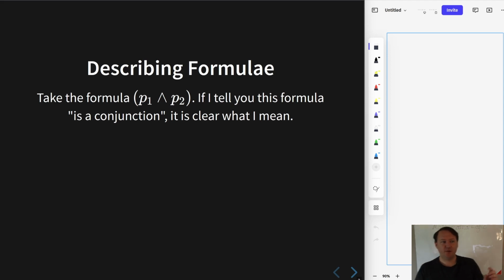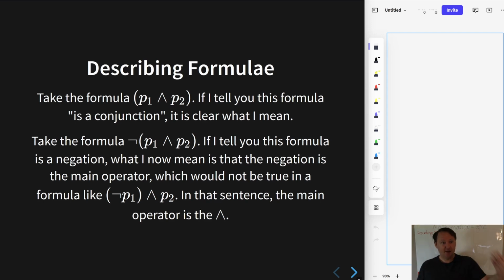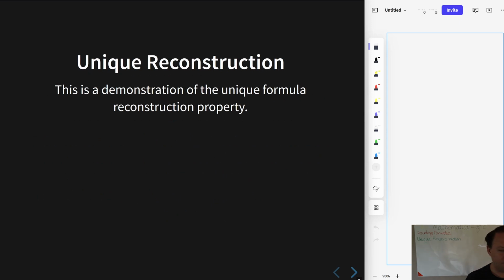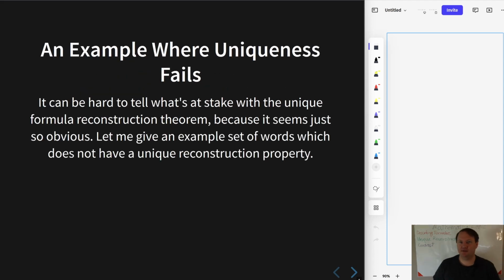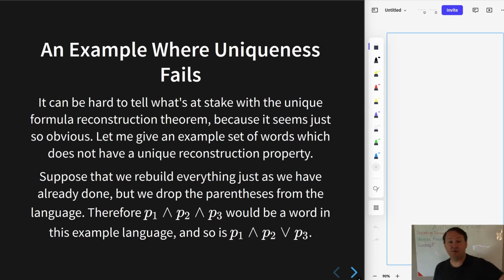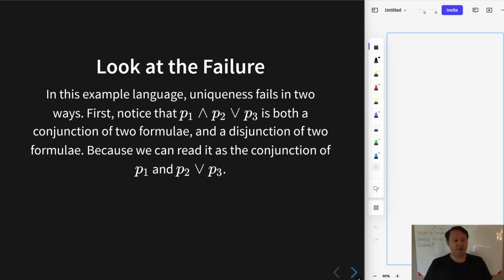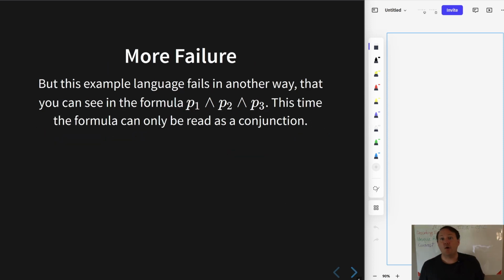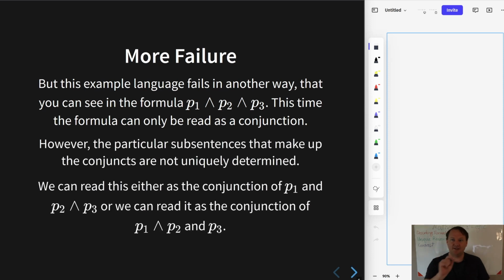Mathematical Logic 4, Unique Reconstruction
A description of the unique reconstruction theorem for propositional logic.  No proof.

Note: I have another video from a different mathematical logic series, in which I wrote a Python script to demonstrate the significance of this theorem.  That series followed a different book, and in that series this theorem was call "the unique readability theorem".

These videos are a companion to the textbook by Rautenberg, A Concise Introduction to Mathematical Logic

0:00 Intro
0:10 Describing Formulae
1:29 Unique Reconstruction
2:57 Failure
7:15 No Proof